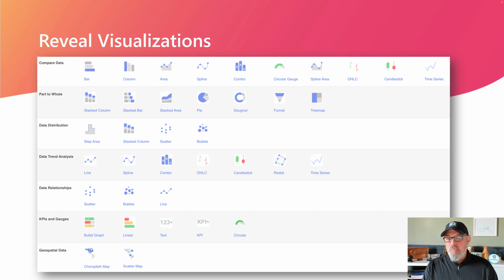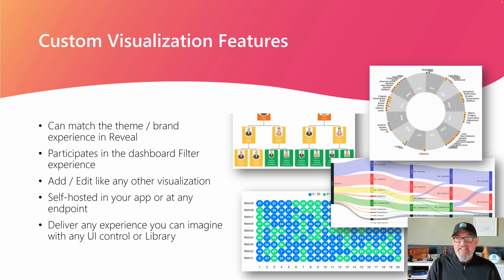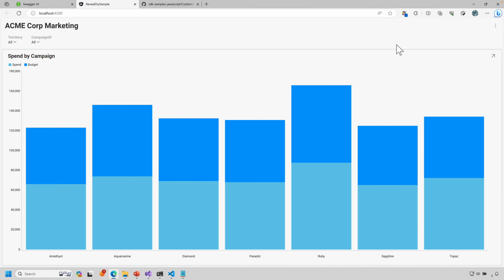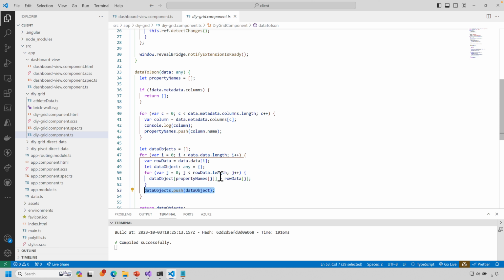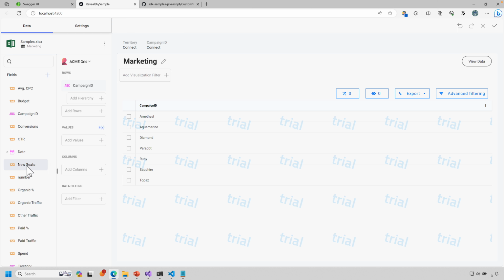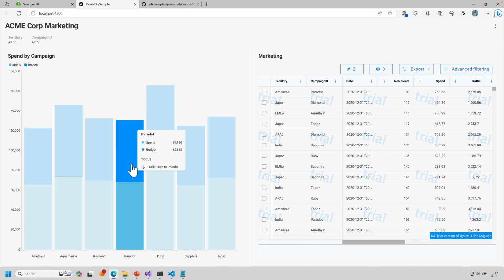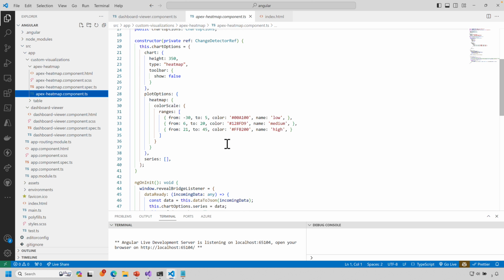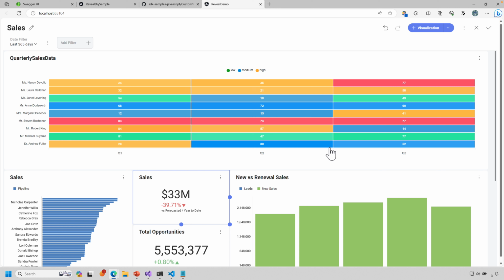DIY Custom Visualizations with Reveal BI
As organizations collect more and more data, visualizations are key to understanding and communicating business information.

But what if the out of the box options aren’t enough?

With Reveal, you can now control the chart types available within your dashboards and:

-Tailor the experience for your users by removing any of our default chart types that may not be relevant to your specific needs.
-Create customized groups to organize the chart types efficiently, ensuring an intuitive and user-friendly interface.

What’s more, you can instantly incorporate your custom visualizations, replete with names and icons, with just four lines of code, bringing up a universe of possibilities for showing your data in new and exciting ways.